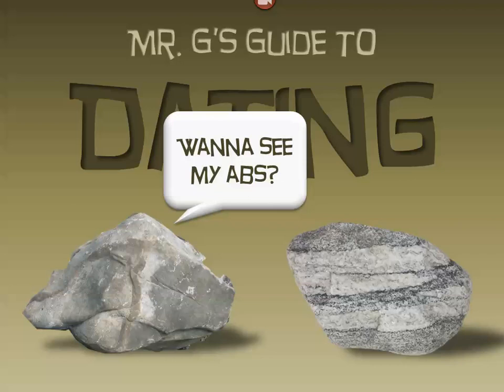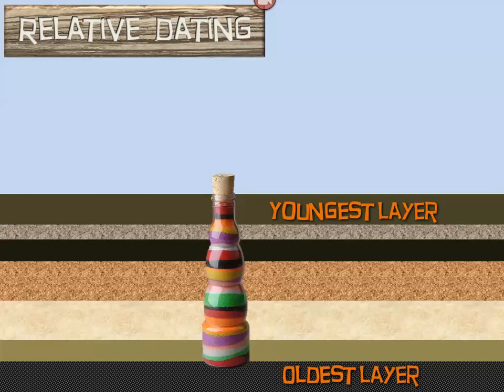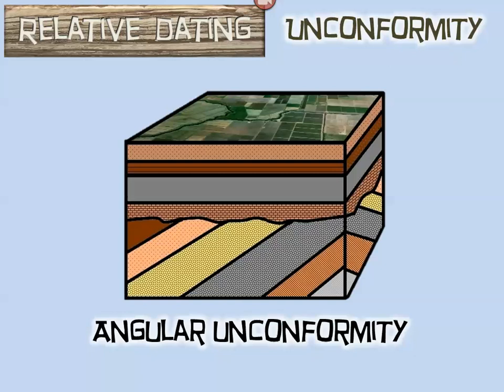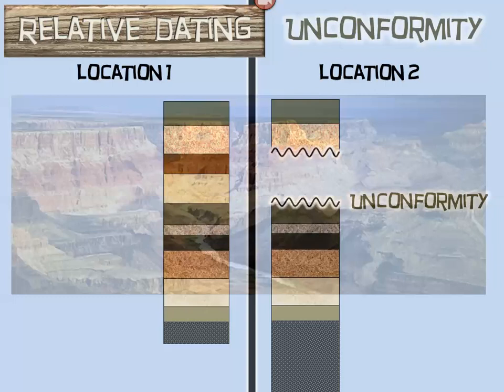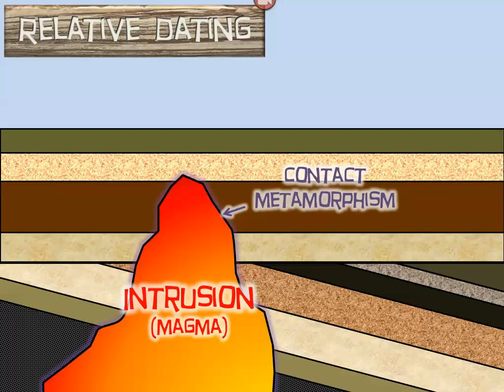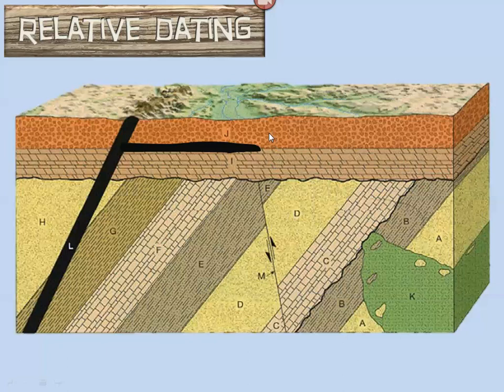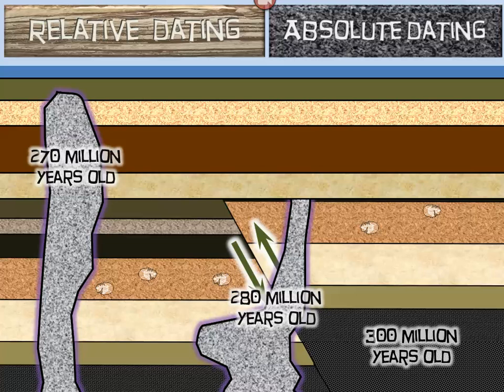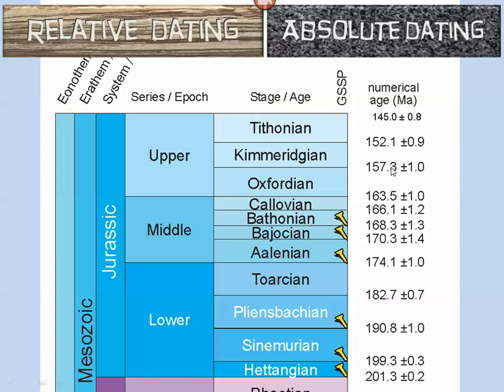G-Video: Dating Rocks (Relative and Absolute)